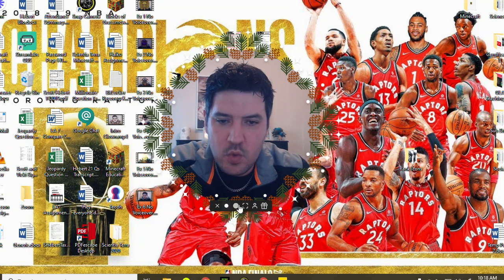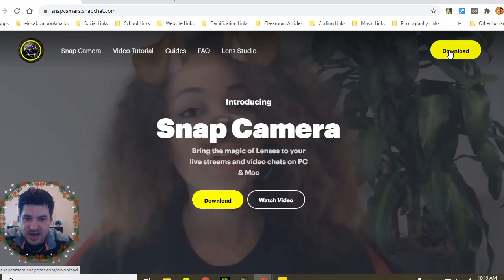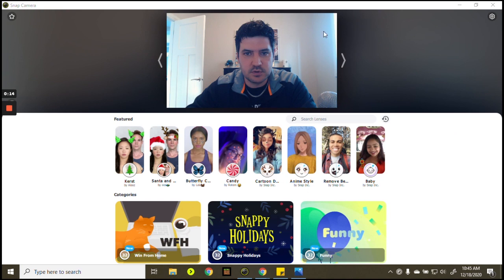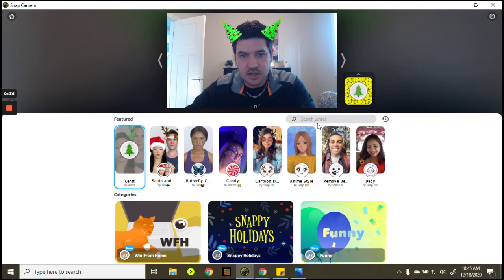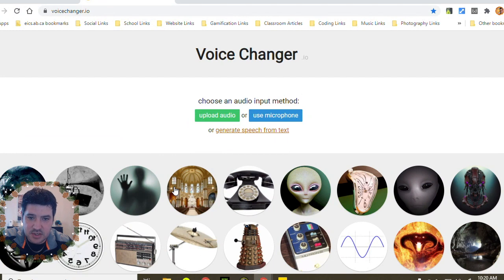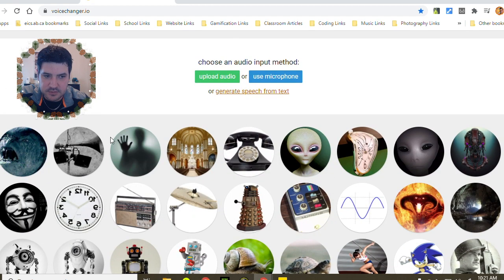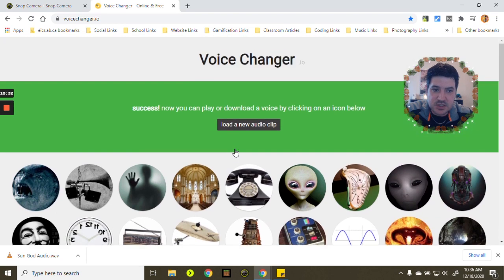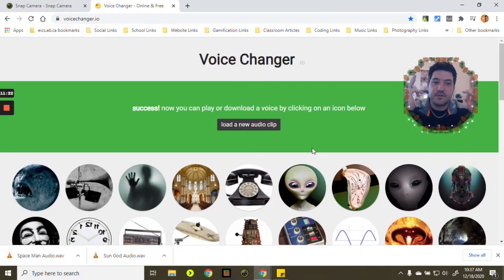Episode 30 - NPCs & Side Quest Videos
In this video I breakdown how to create videos to introduce NPCs and Side Quests to really bring about elements in your gamification programs. These are great for introducing side quests, puzzles, unique scenarios, study tips and so much more.

They are also crazy fun to make and kids really like them. Totally free of course!